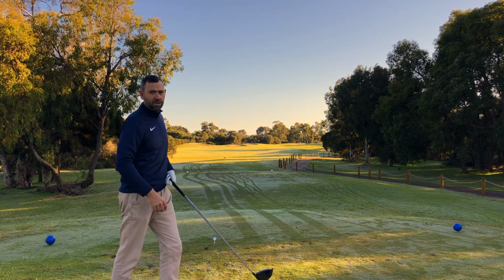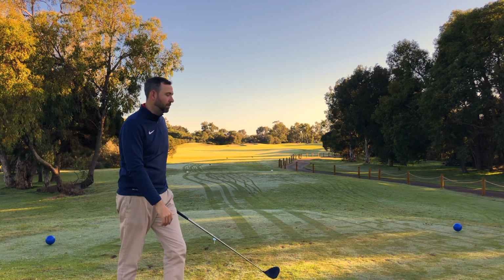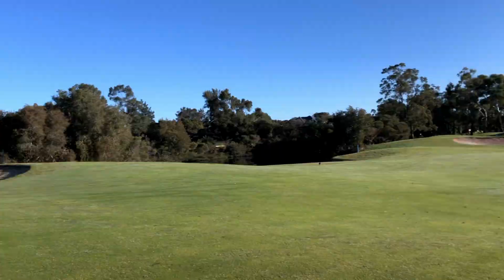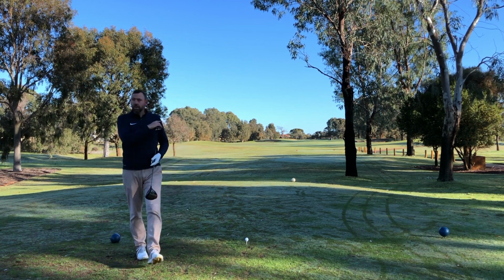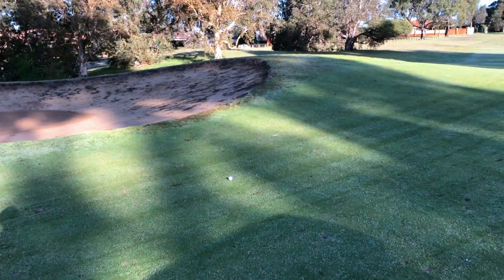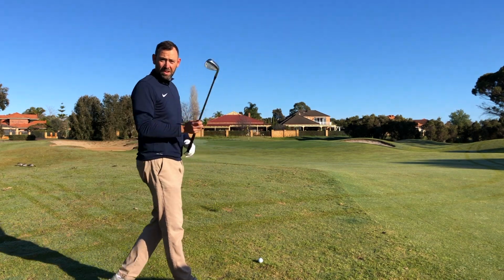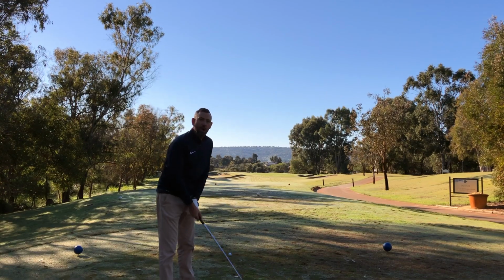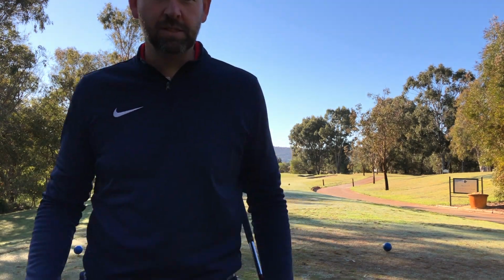AUGUST UPDATE // Vines Resort // Shoot lower scores // 100 subscribers edition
This video is the August Update from the channel and I'll be covering:

 - on course and drone footage of the Ellenbrook Course at the Vines Resort
 - results of a trackman distance charting session and why it matters
 - how you can use that information to implement better course management and shoot lower scores, hit more fairways and earn more money*

*may not earn you more money